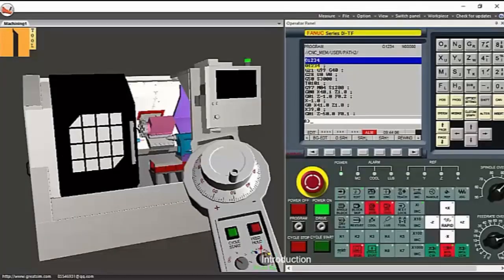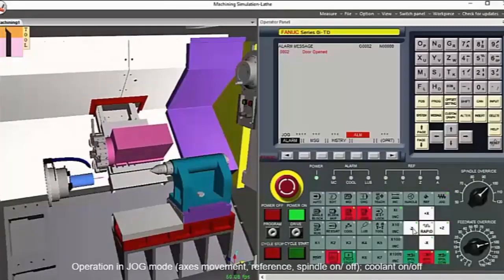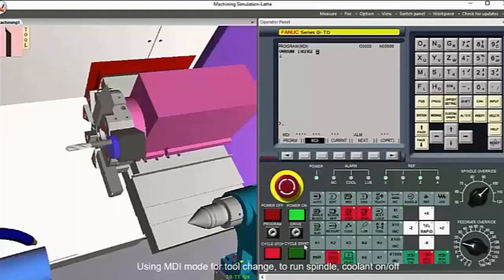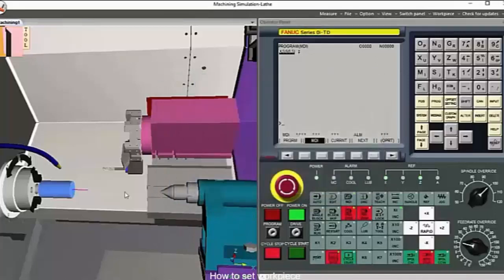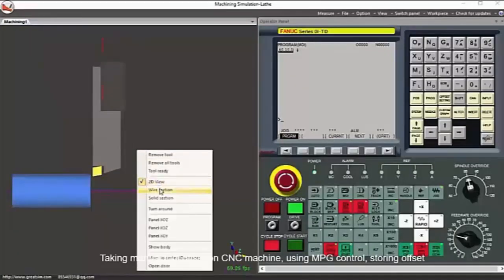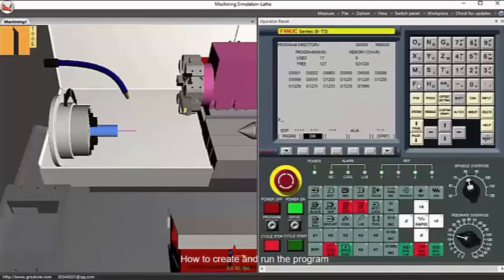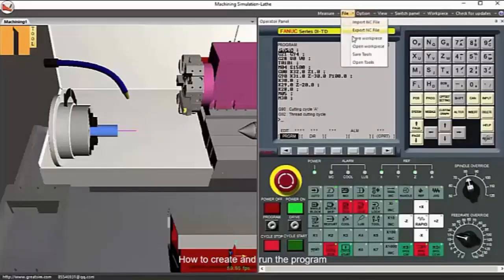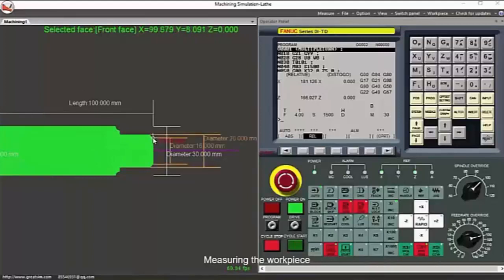MTAB CNC-MACHSIM LATHE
CNC-Machsim is a virtual operator training system for CNC Lathe and CNC Milling machine. CNC-MACHSIM is an interactive software that allows the user to experience working with 2-axis CNC Lathe and 3-axis CNC mill machine virtually. It includes a full Fanuc control panel and machine control panel with a virtual machine. The user can set different views of the machine and simulate common errors such as collision, alarms, allowing them to learn how to correct and avoid these errors in a live machine. Installing CNC-MACHSIM on a touch screen computer can allow the user experience the industrial controller from a real-world perspective.
Key Features include: ISO tool library for tool selection; Different work holding devices; Work offsets, tool presets; Coolant operation; Tool path simulation; Machine alarms; Workpiece measurement